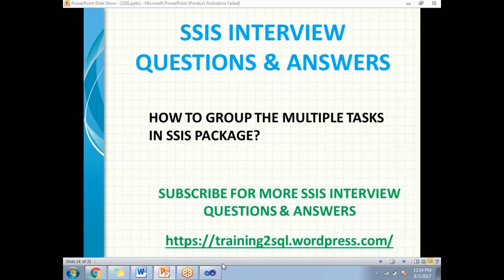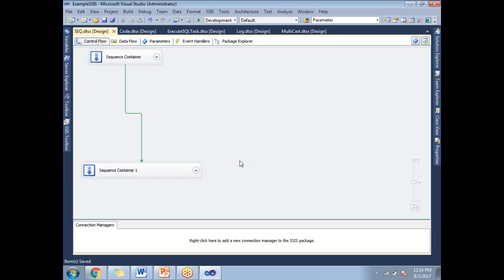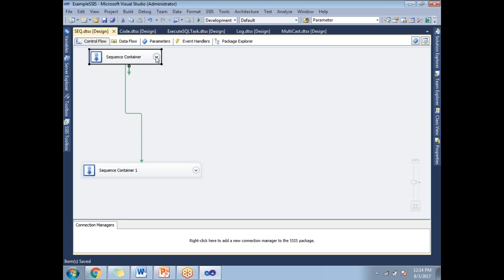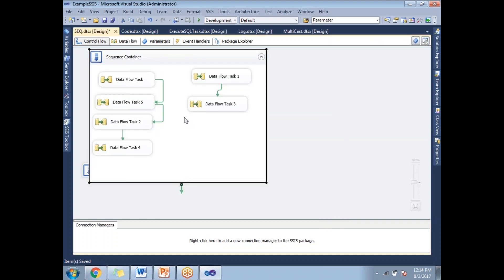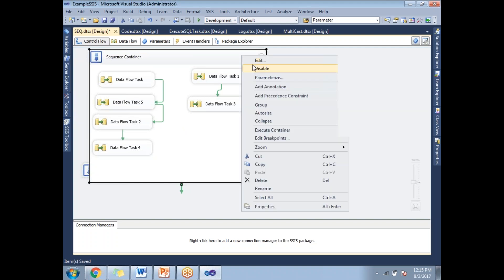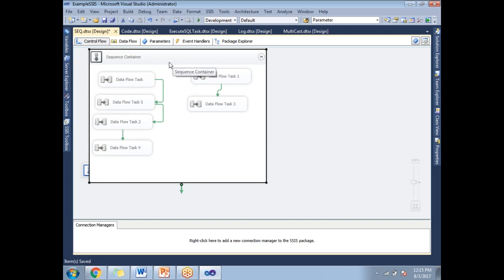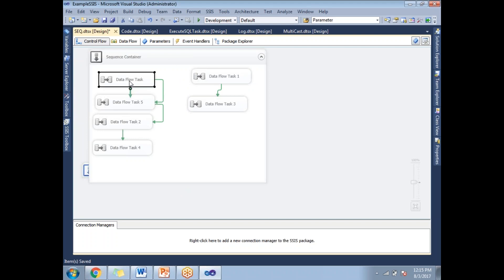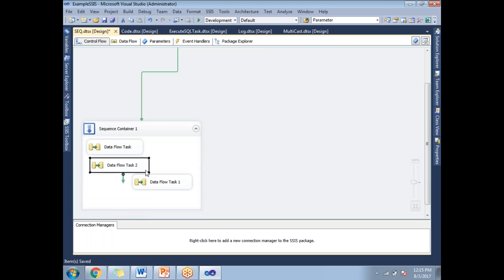SSIS INTERVIEW QUESTIONS |HOW TO GROUP THE MULTIPLE TASKS IN SSIS | WHAT IS SEQUENTIAL CONTAINER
SSIS INTERVIEW QUESTIONS talks about
HOW TO GROUP THE MULTIPLE TASKS IN SSIS
WHAT IS SEQUENTIAL CONTAINER
HOW TO DISABLE CONTAINER in SSIS
HOW TO DISABLE TASK in SSIS
Data Flow task
Part of MSBI Interview Question